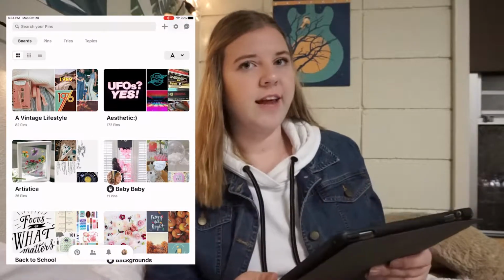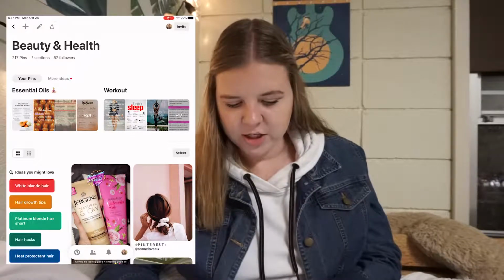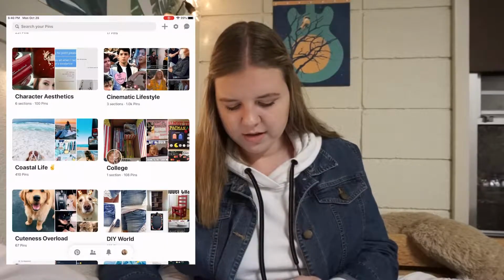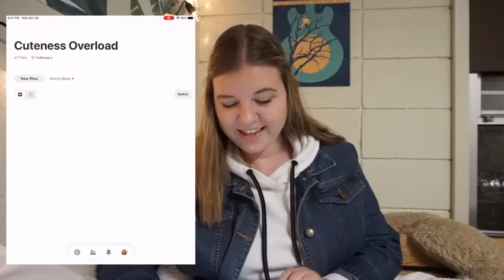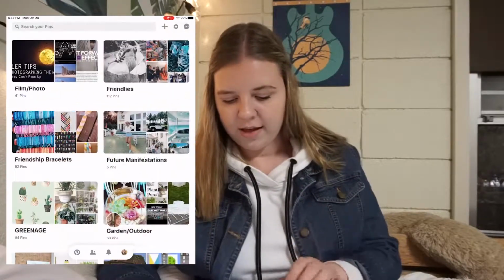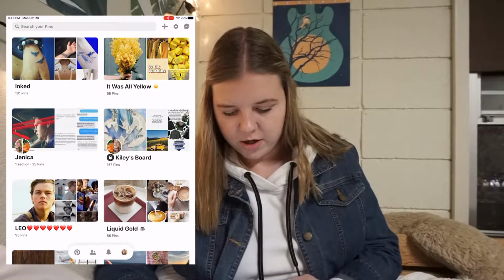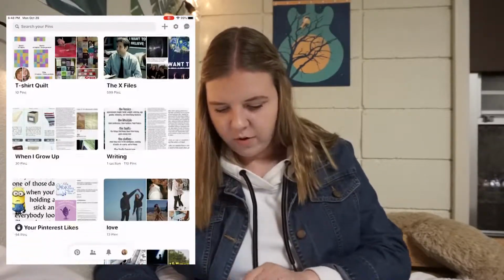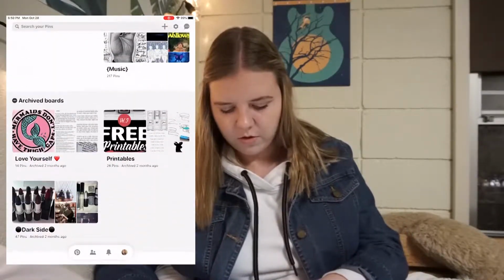My Pinterest Tour! | How to organize your Pinterest boards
Hello all! Today I show you all how I organize my Pinterest boards and sections. This video took so long to edit so I hope you all like it!